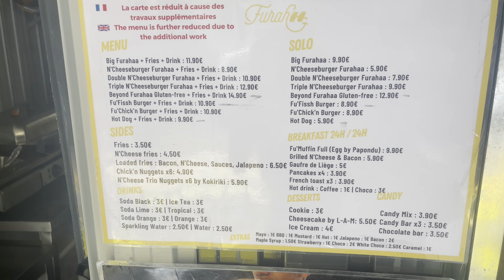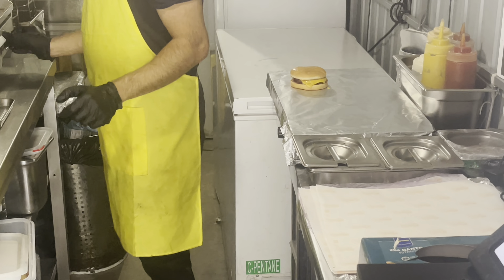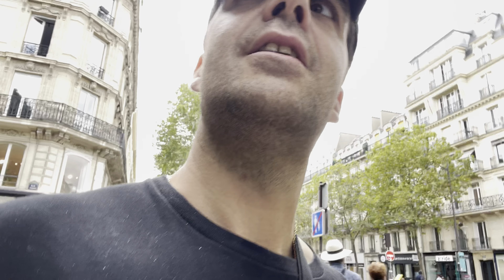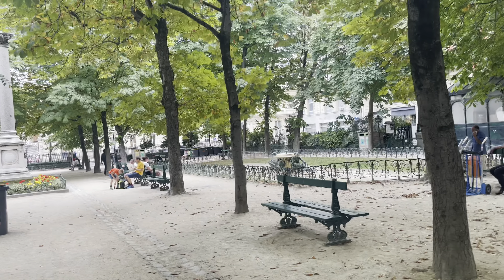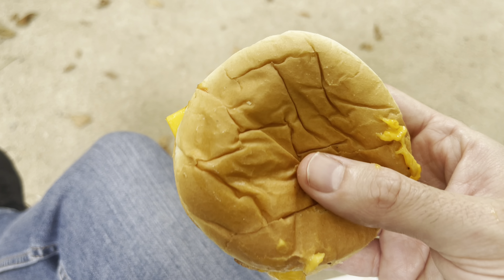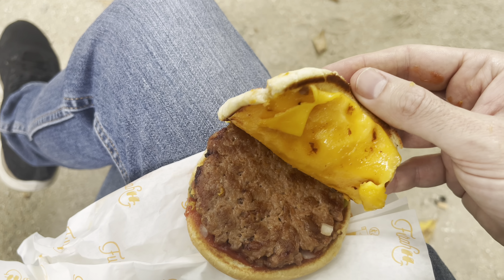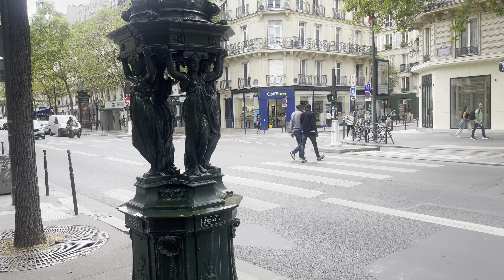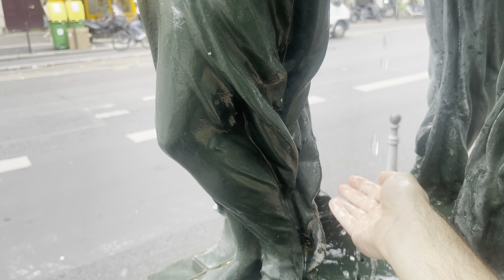This Vegan Burger Is A Copy of McDonald 🤯 🌱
Furahaa - 78 Rue Réaumur, 75002 Paris